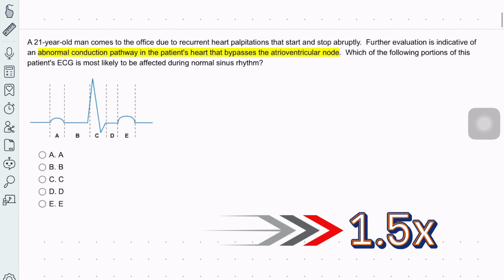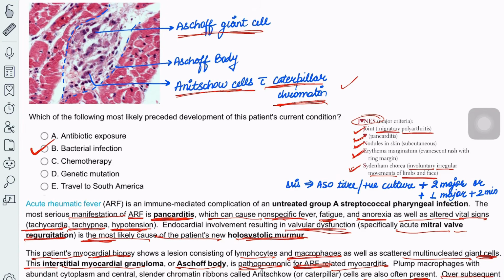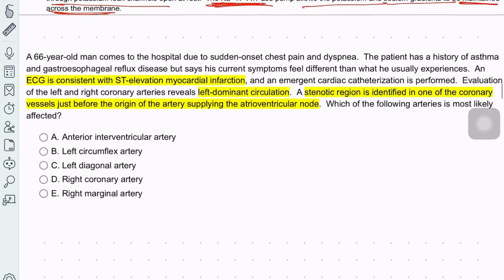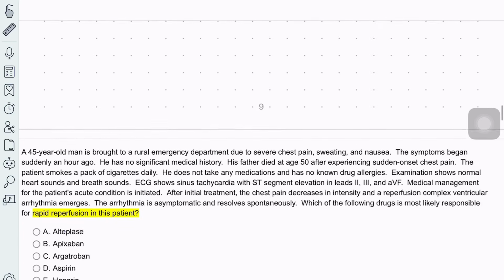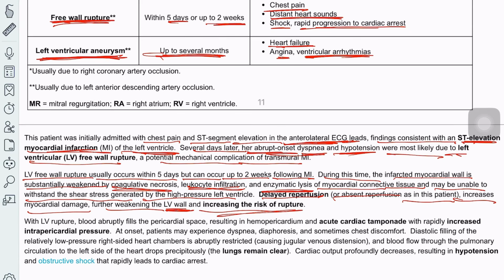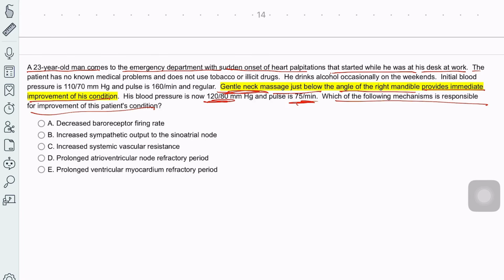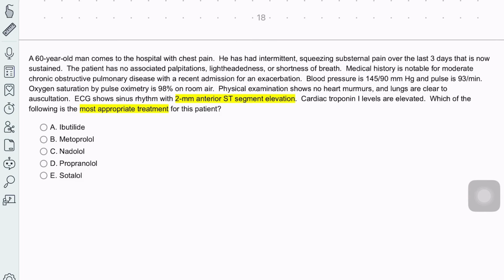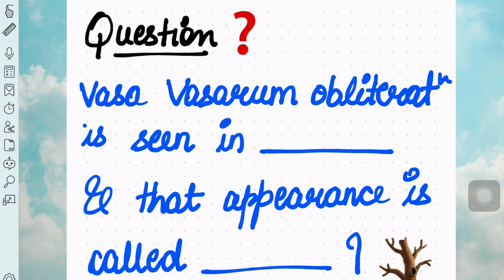High Yield CVS revision- INICET & USMLE STEP 1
Ace your exams with this quick, high-yield cardiovascular system review! Perfect for INI-CET, NEET PG, and USMLE Step 1 aspirants, this video covers the most important concepts, must-know facts, and exam-focused pearls you can’t afford to miss.

✅ Topics covered:

Key anatomy & physiology highlights

High-yield pathologies & clinical correlations

Pharmacology essentials for CVS

Exam tricks & mnemonics

🎯 Whether you’re revising last-minute or building your foundation, this video will boost your recall and confidence on test day.